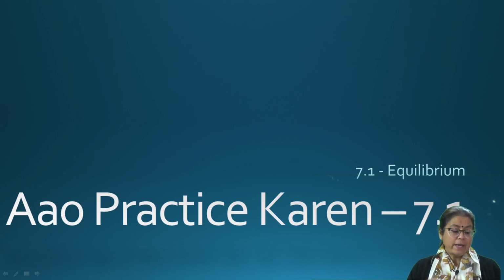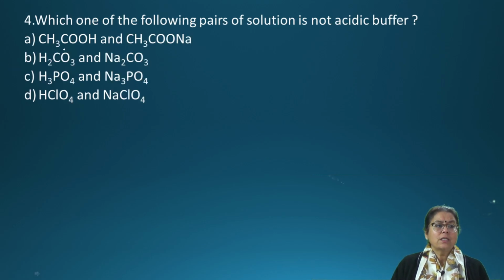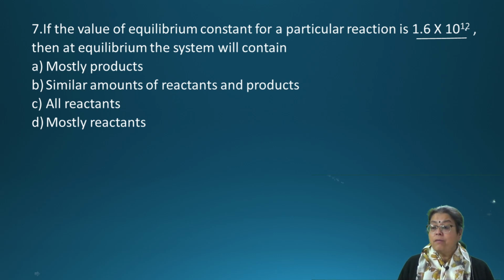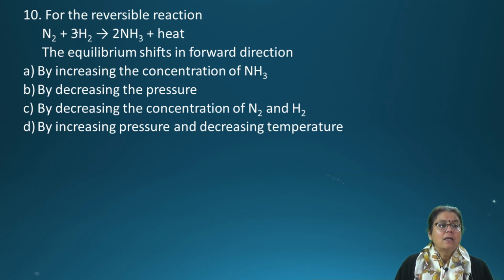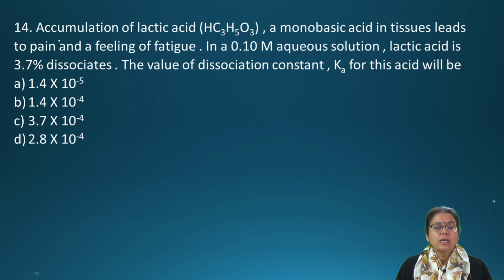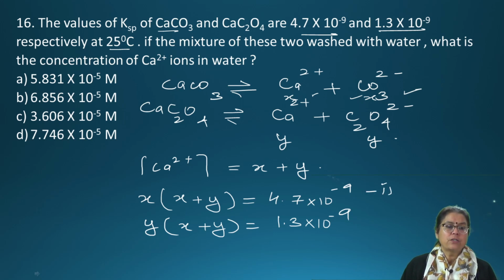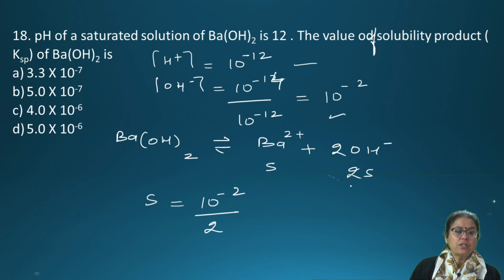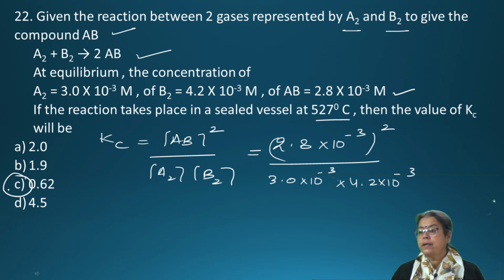Aao Practice Karen - 7.1 (Part 1) Equilibrium | NEET Preparations | NEET 2022 | Shaillee Kaushal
In this video let us focus on the concept of Equilibrium and discuss important questions for your NEET 2022 exams